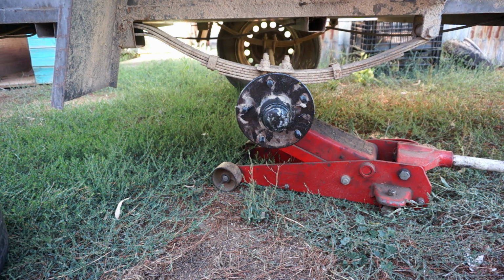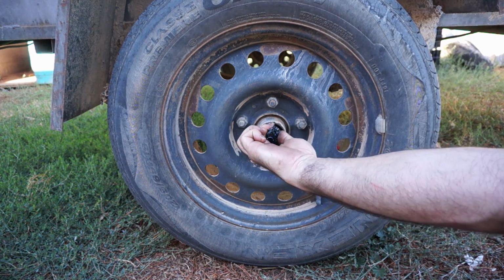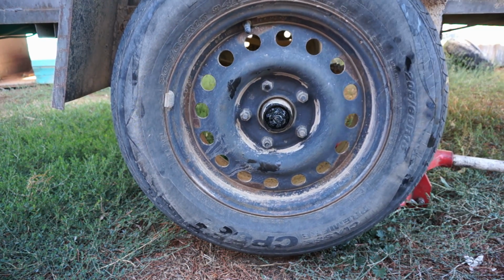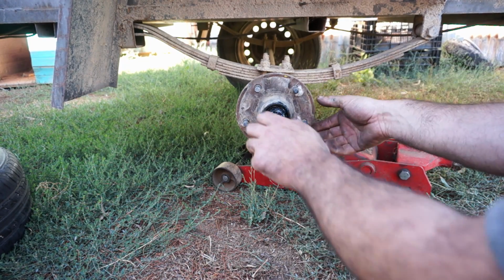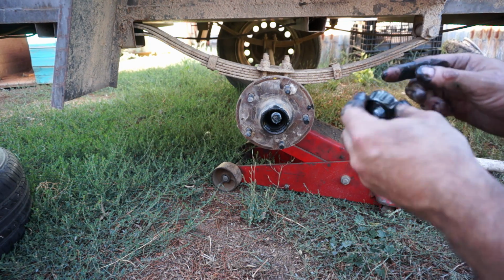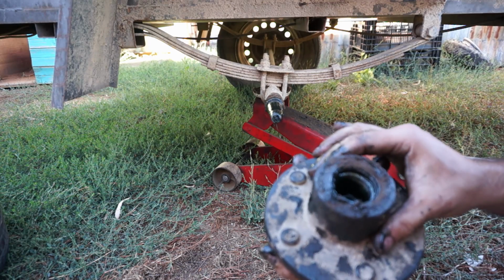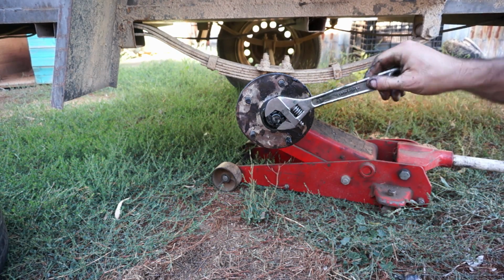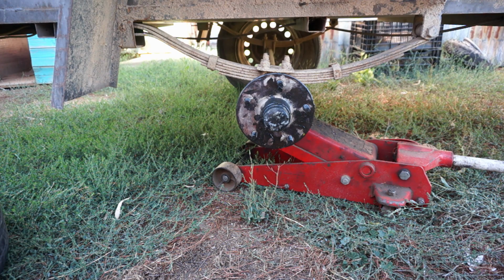How to Check your Trailer Bearing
G'day guys! Today, just a real quick video on how to check your bearings in that trailer, or caravan. Its a really simple process and something that can be done with just few basic hand tools. Its something I always do before a big trip and it is certainly easier to do in your backyard than on the side of the road after the wheel has fallen off.

As always, it helps us out heaps if you can give us a like, and be sure to subscribe if you want to see more tips and tools to help you get outdoors.

Real world camping, reviews and tips from an average guy, with an average budget.

QUESTION? Feel free to suggest an item to review, or any other videos you'd like to see.

Video recorded with a Sony Nex-6 camera, and edited with Davinci Resolve 14 on a PC laptop.